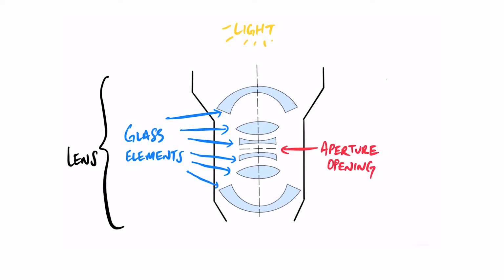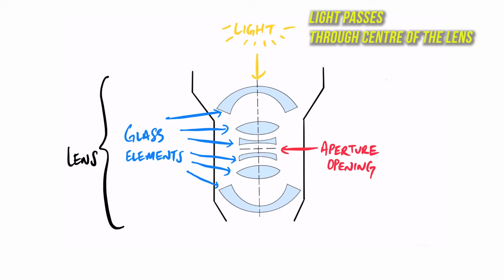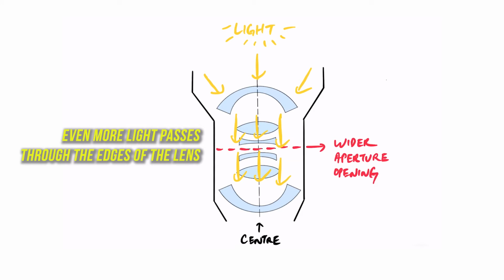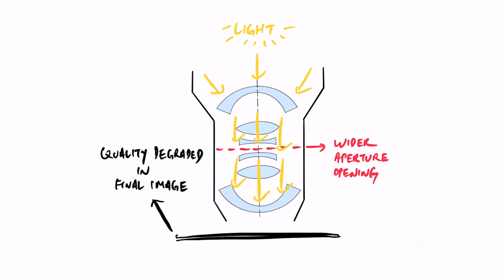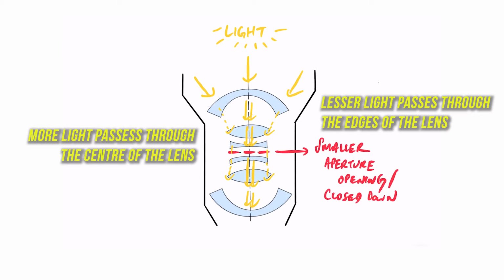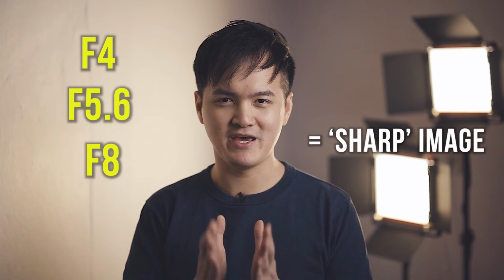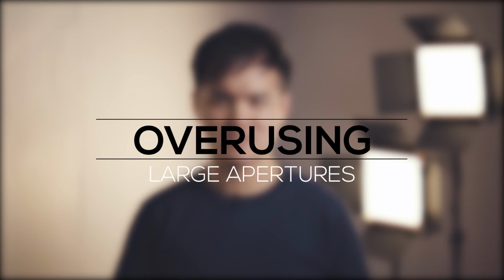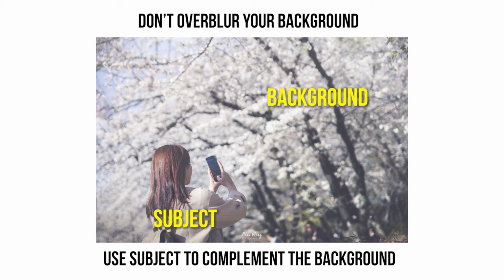F-Number Explained in Depth- ITS BAD SIDE INCLUDED! (Aperture Pt. 2)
F-Number, a camera terminology which many find hard to understand, is explained in depth in this Aperture Pt. 2 video! With its bad side included, ways to prevent the side effects that aperture can bring, and on its benefits as well!

If you haven't done so, be sure to CLICK on the LINK BELOW for my video on CAMERA APERTURE PART 1:

Hope this part 2 video on camera aperture will enlighten you in understanding aperture better and help you in your photography journey!

*Typo @ 8:15mins: 'Brighter'
**Pronunciation correction @ 5:35mins: Magenta

►TIMESTAMPS FOR YOUR REFERENCES!
0:00 Introduction on Camera Aperture Part 2
1:13 Recap on Camera Aperture
1:55 DANGERS of Camera Aperture - Lens Abberation
3:22 Diffraction (DANGER)
5:11 Chromatic Abberation (DANGER)
6:31 Vignetting (DANGER)
8:09 'Ghosting' Lens Flares (DANGER)
9:39 OVERUSING Large Apertures (DANGER)
10:05 Starry Effects (BENEFIT)
11:15 Beautiful Rounded Edges (BENEFIT)
11:58 Hiding Unwanted Elements (BENEFIT)
13:03 Another Word on Aperture...
13:15 Putting into Practice!